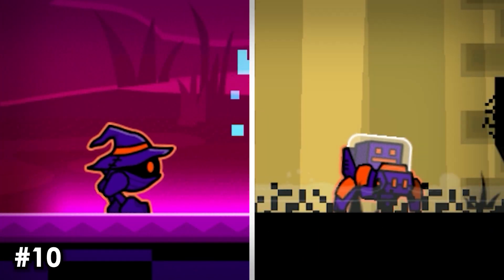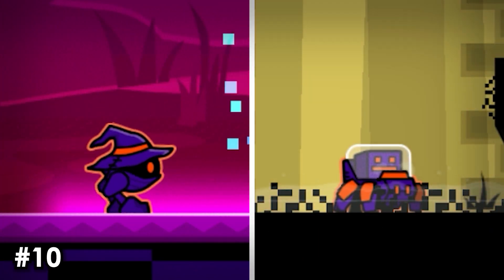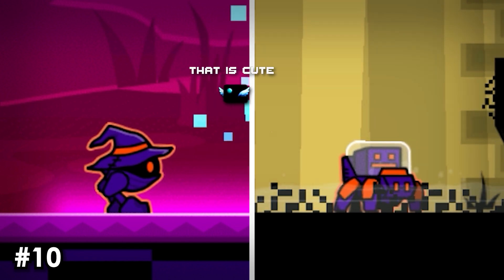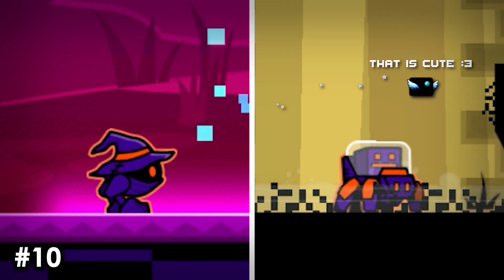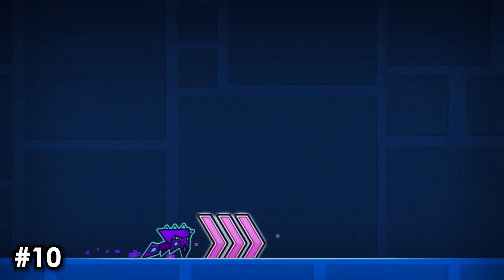NEW 2.2 ANIMATIONS ARE CRAZY